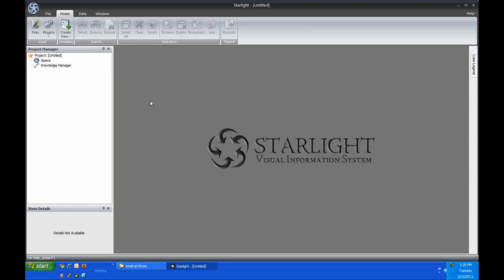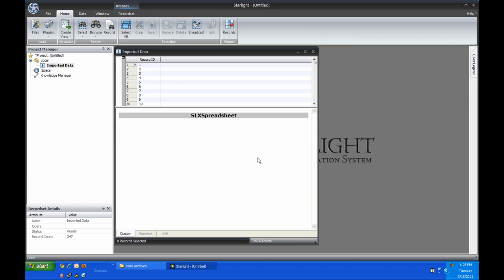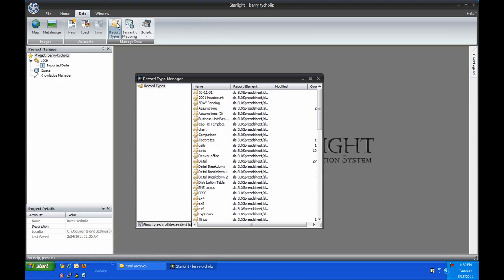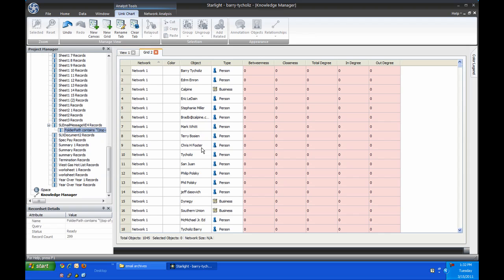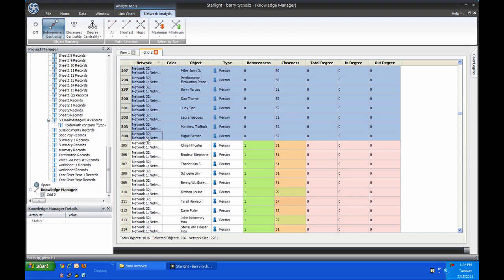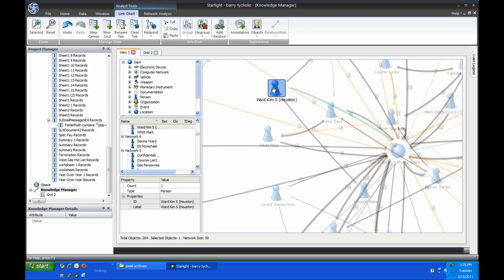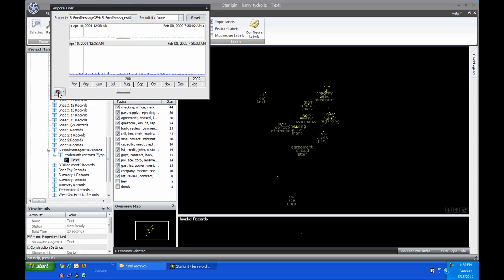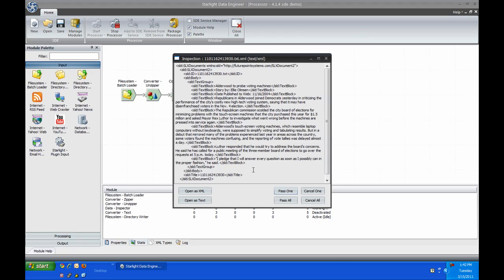Starlight 4.1.4 New Features Demo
Future Point Systems released Starlight 4.1.4 in January 2011. This is a short video that illustrates several of the new features added for this release.